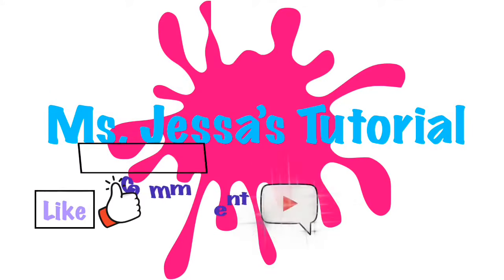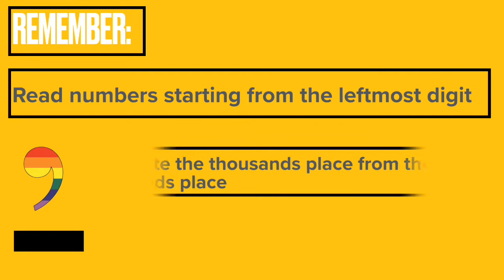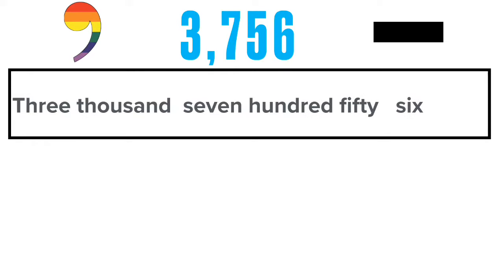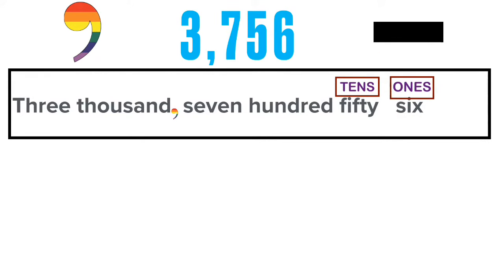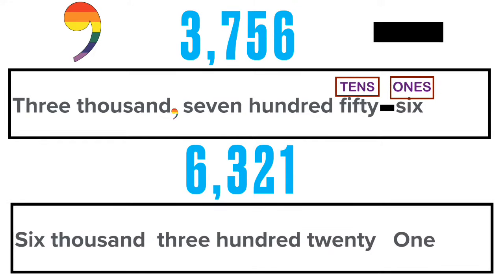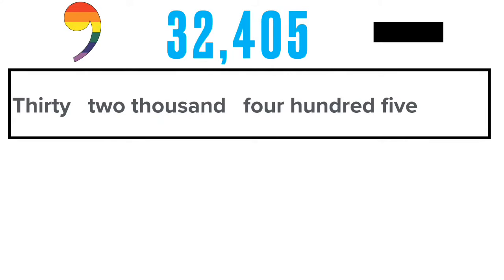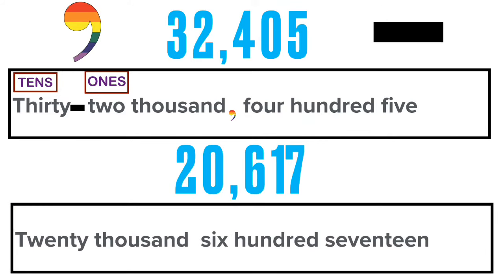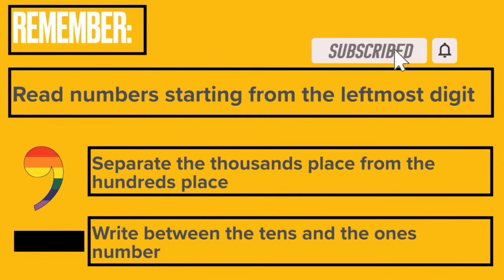Writing Numbers in Words | MATH VIDEOS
Know the use of comma and hyphen in writing numbers in words